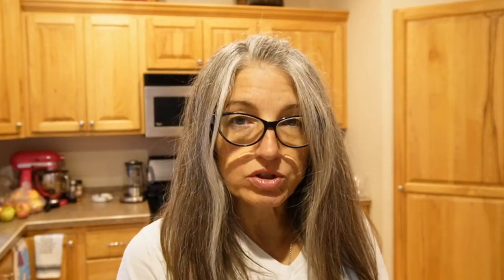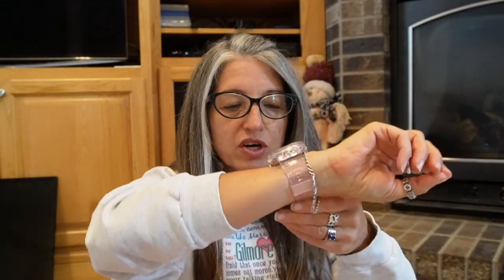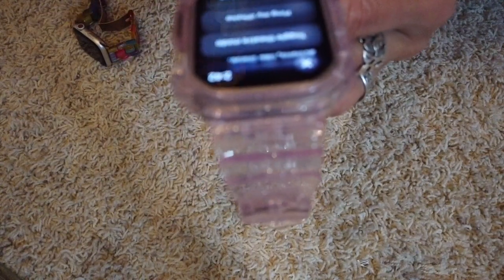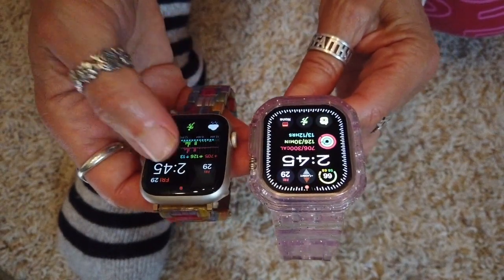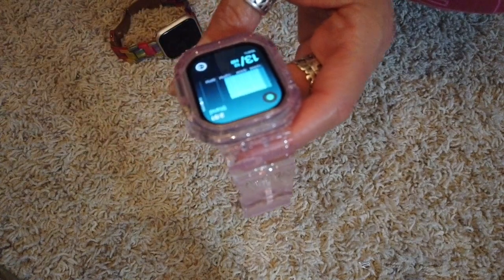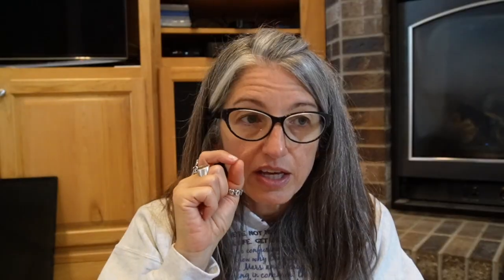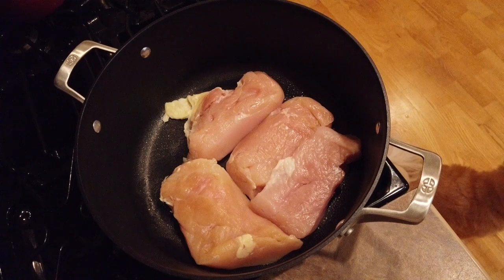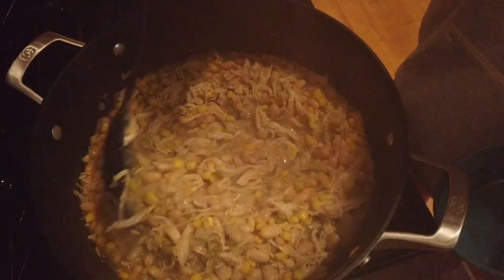Use Fitness Trackers with WW to Make Better Choices/Apple Watch Ultra 2 Unboxing and Comparison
Fitness trackers are a GREAT tool to use to help you monitor your fitness progress and your health. Apple just released the Apple Watch Ultra 2, so let's take a look at that in comparison to the "regular" Apple Watch, the Apple Watch 9, and talk about how we can use fitness trackers to improve our WW progress and make better choices.

Peloton: FtDanielleReads

00:00 Introduction
00:31 Apple Watch Ultra 2 Unboxing
04:46 Apple Watch Ultra 2 vs Apple Watch v9
14:12 The Benefits of Fitness Trackers
17:46 Fitness Motivation
26:47 Yoga Workout
27:44 My Actual Thoughts on the Apple Watch Ultra 2 vs Apple Watch v9
31:12 WW Zero Point White Chili Recipe
32:13 White Chili Taste Test
33:05 WW Friendly Bread Sticks